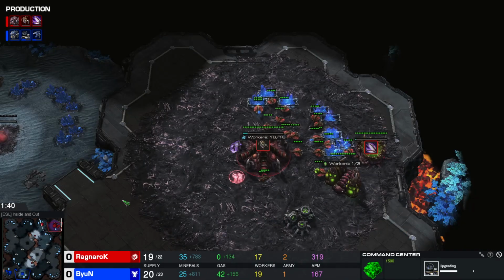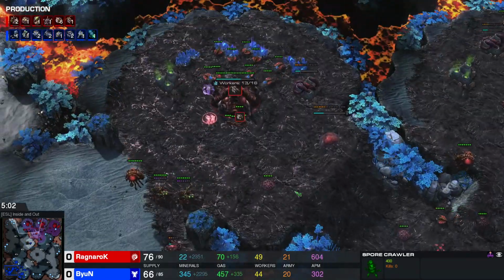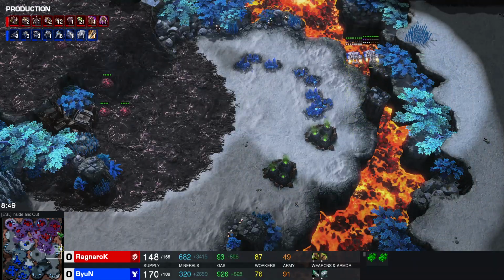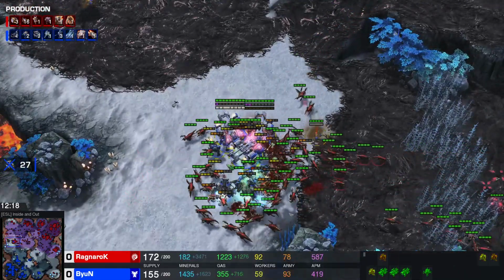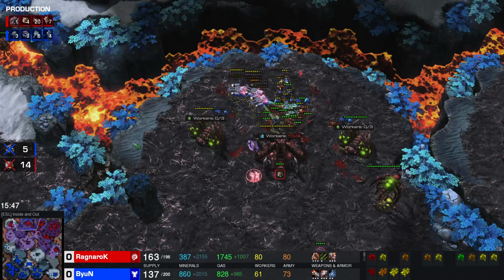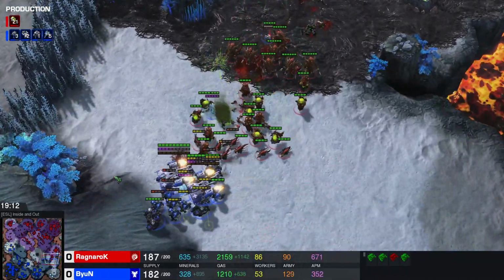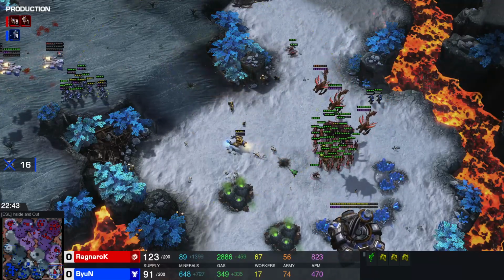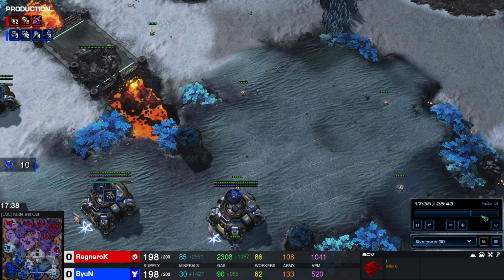Ragnarok And Byun Play SCRAPPY Lategame